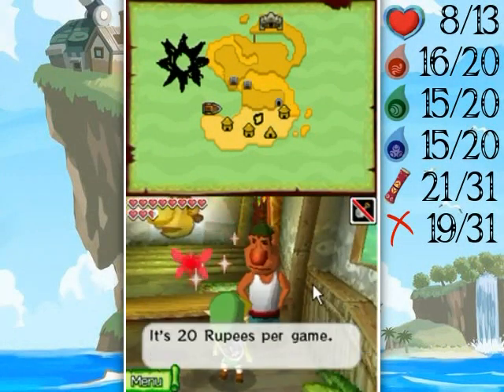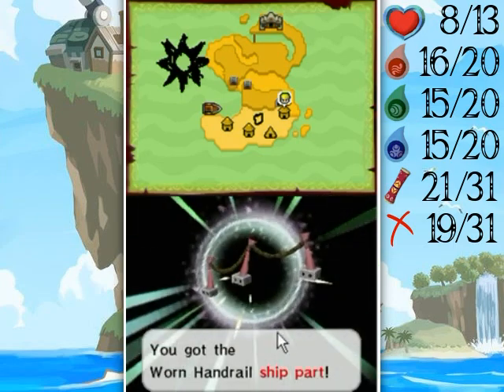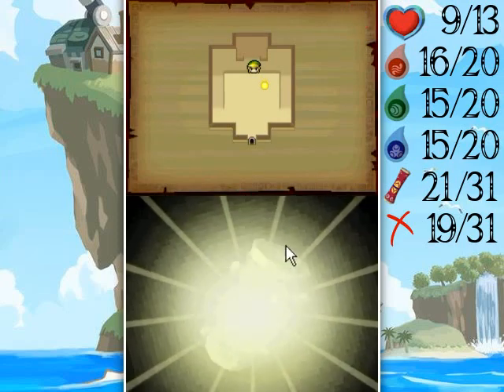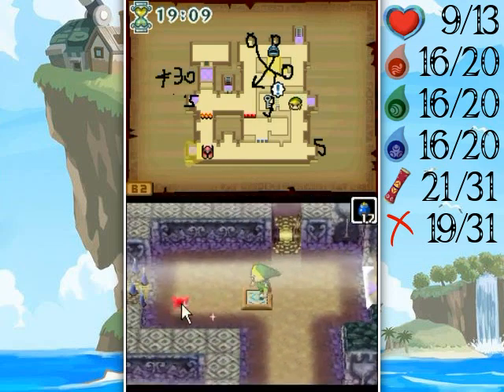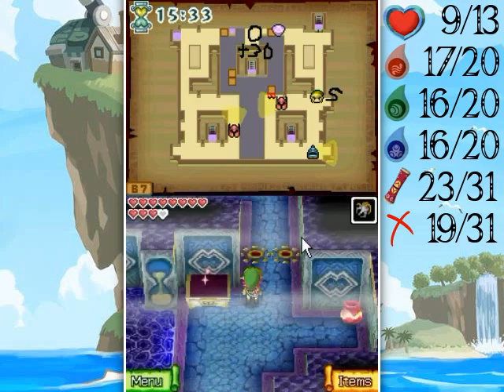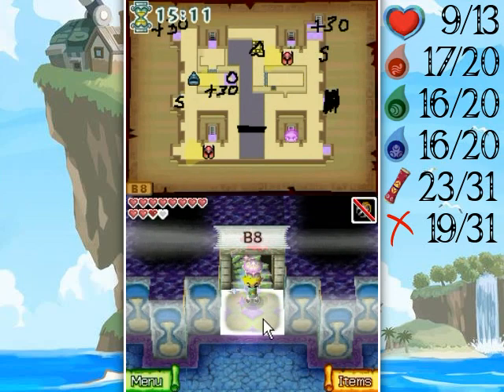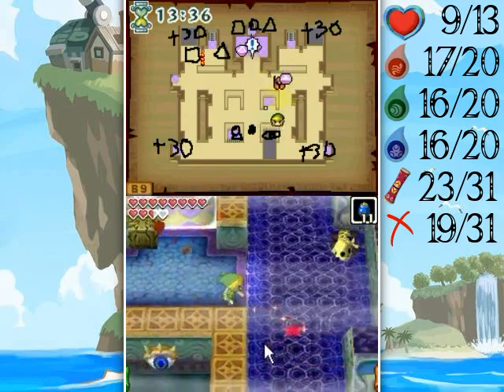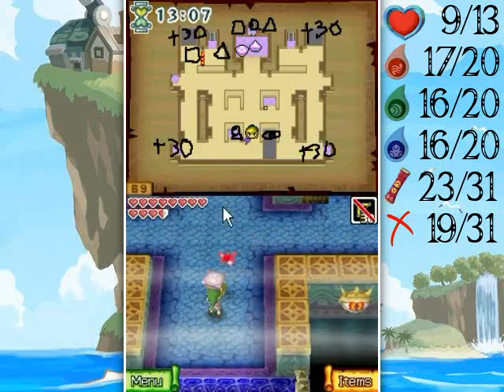The Legend Of Zelda: Phantom Hourglass Walkthrough Part 32: True Dedication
After 35 minutes of working straight on getting the hang of the shooting minigame again, I got it! As a reminder: Hit consecutive ghosts without missing to increase your points on each starting at 10 and going up to 20, 30, 40 and finally the max of 50 per target. You'll get a random treasure at 1,300-1,690 points, a quiver upgrade at 1,700+, then a random ship part at 1,700+ and a Heart Container at 2,000. Don't be discouraged, even when a run is impossible to win, because you can at least get something to sell for more runs at it or to buy expensive stuff at shops, lol! But why you must not lose focus on it is because any run could have the possibility to win. So you gotta be playing at your best (practice) to take advantage of the opportunity when it arises. It takes true dedication to master it though, so if you want 100%, this will likely be one of those speed bumps you'll have to power through until you get it. (The other main one is fishing. :P) Don't throw your handheld and break it out of anger though! After all, even if you give up on the game, your handheld can be used for other DS games or to finish this game's main story! ;)

Then we traverse through the Temple Of The Ocean King's earlier floors once again to clear them out of treasure with our grappling hook and show some new shortcuts. Improve your time on the early floors to make later floors easier! By now the first 6 should be second nature too so once you clear out the treasures, you may want to focus ONLY on getting through the 6 ASAP while collecting the +15s and +30s where practical to maximize your time. A tip is to do things from safe areas so your clock doesn't run down when practical, including switching items. Why focus so hard on improving it? Because chances are the next time you go through the temple will be the last! :D Well... unless you want to get MORE stuff on the earlier floors once we get another new item, lol!

I've been waiting to explain Nintendo's idea behind the Temple Of The Ocean King for a while and the time is almost here. But not yet. You'll have to look into it if you want to see now or wait for a future part. :P